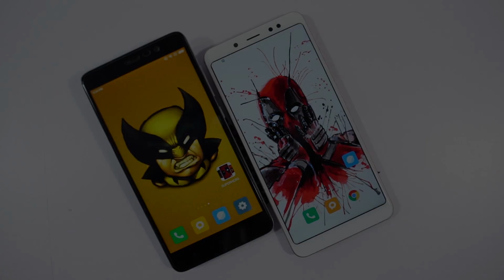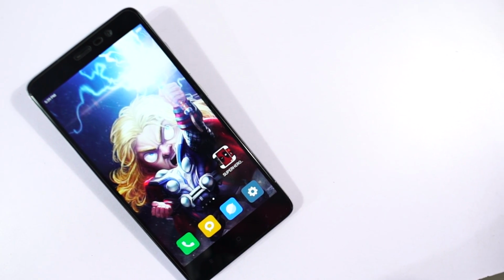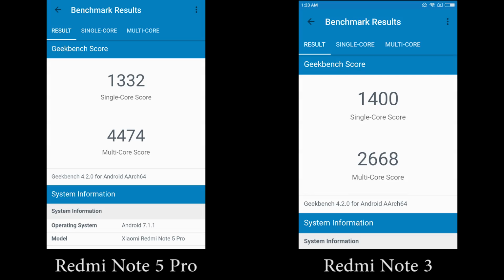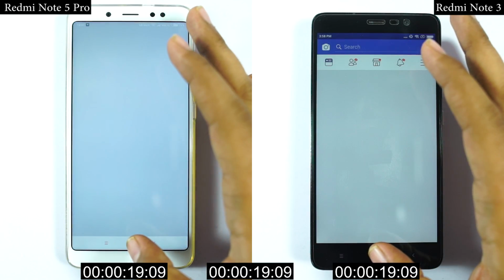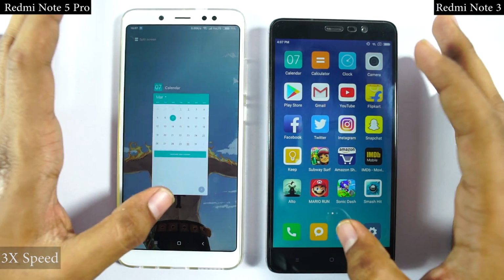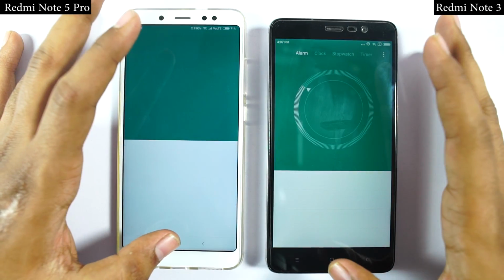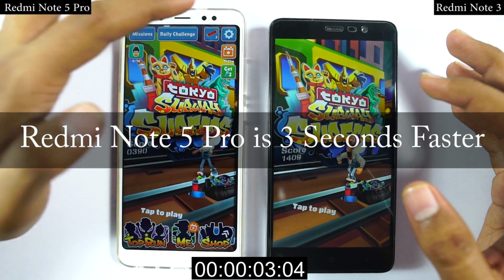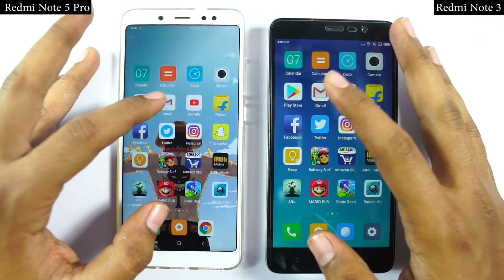Redmi Note 5 Pro vs Redmi Note 3 Speed Test, Memory Management test and Benchmark Scores